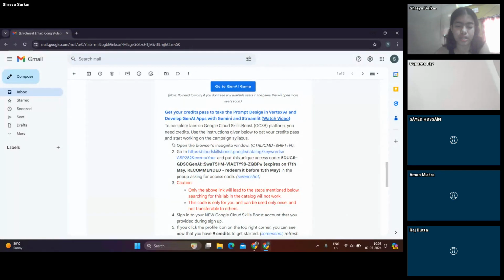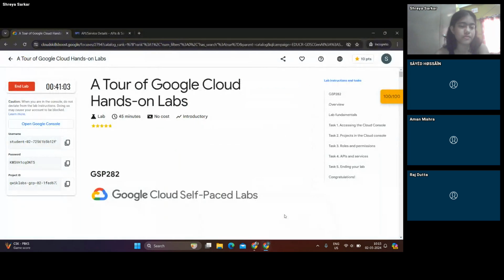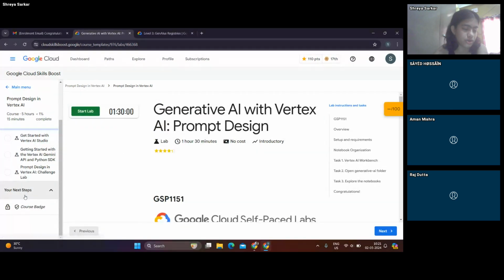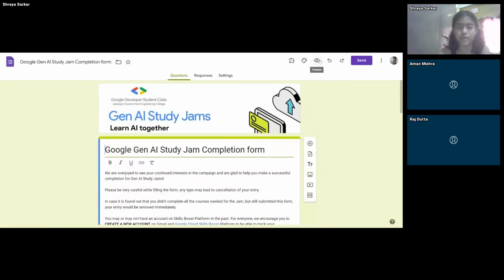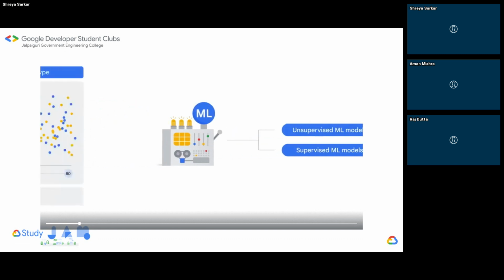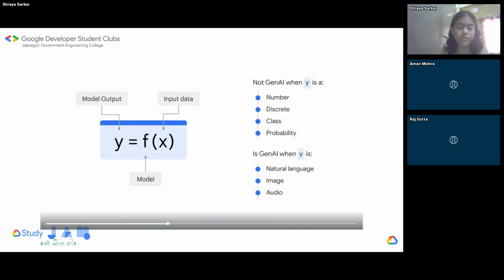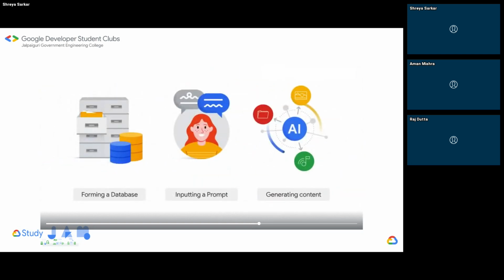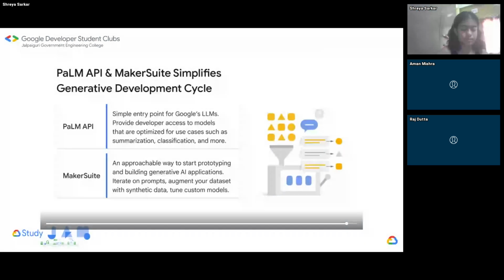Build with AI | Gen AI Study Jam'24 | GDSC JGEC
Gen AI Study Jam is live and happening!

Wanna know more about the timeline, tasks, swags, and generating artificial intelligence, do tune in to our watch party video around the same!